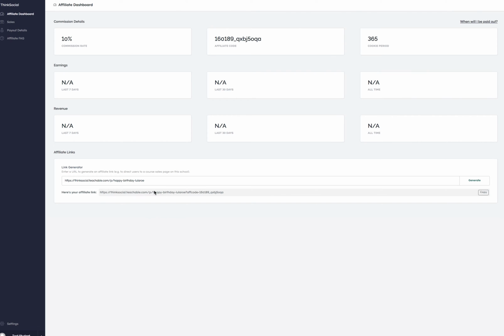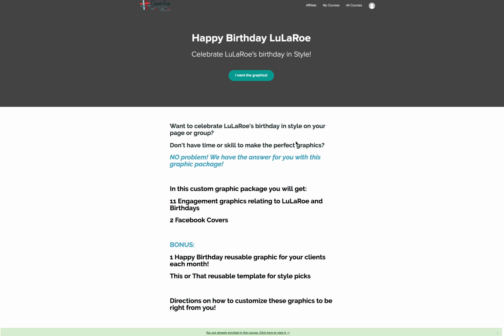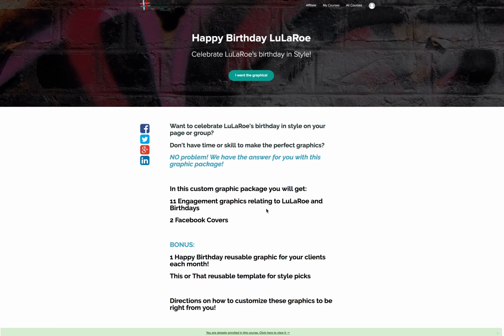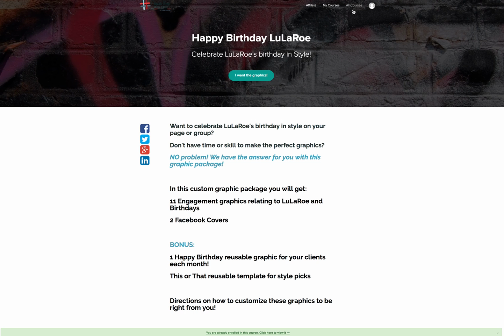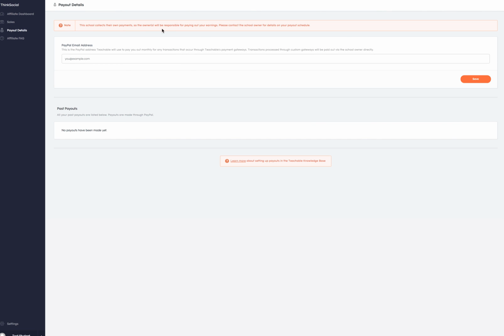How to use your affiliate link for ThinkSocial Teachable